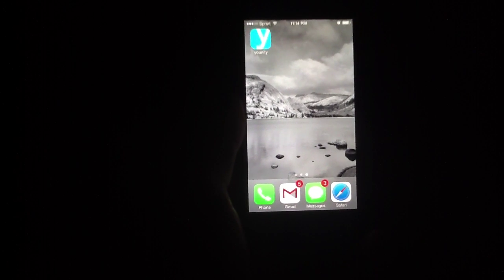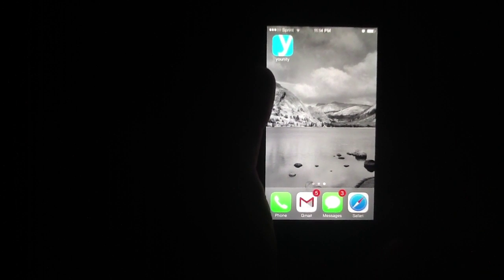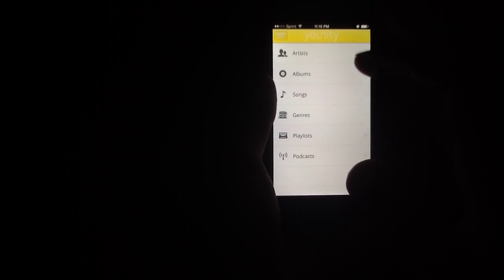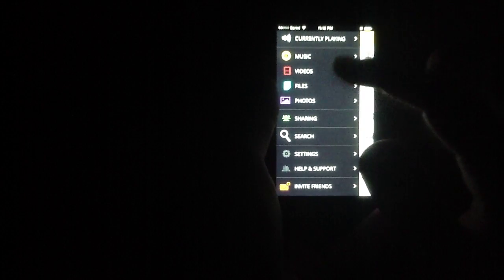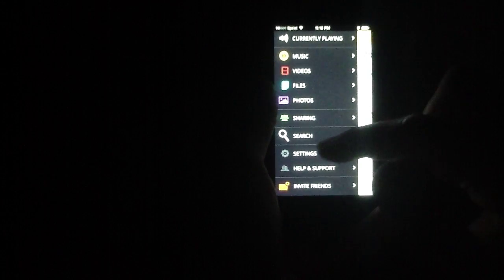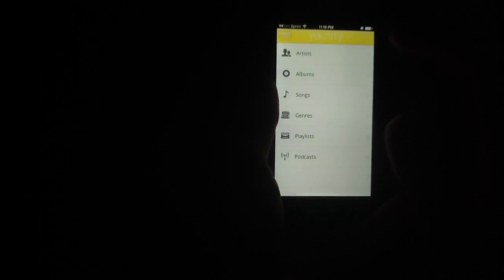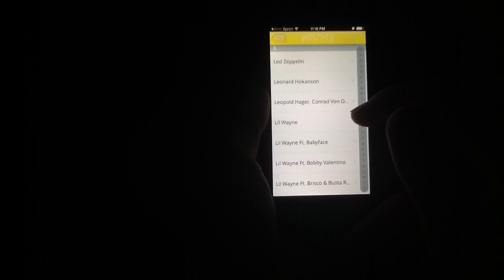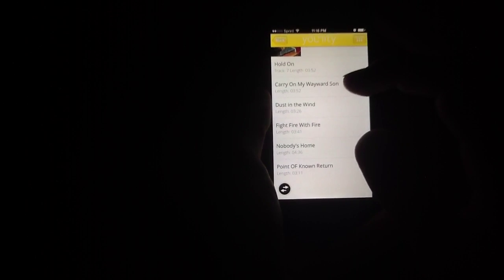younity iPhone App Review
younity: It's the Perfect Cloud